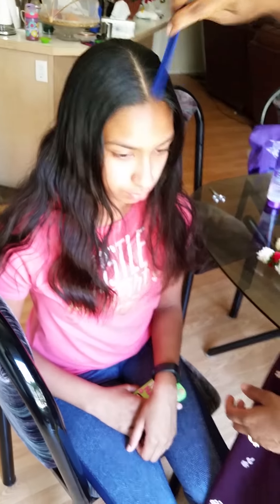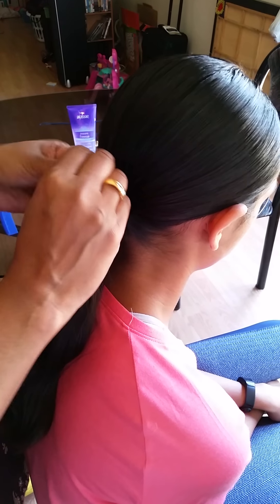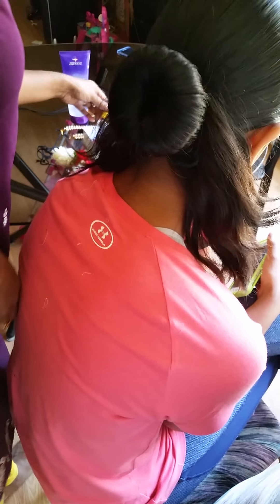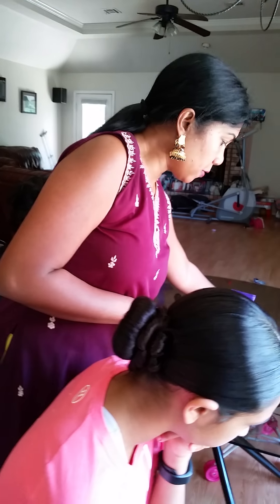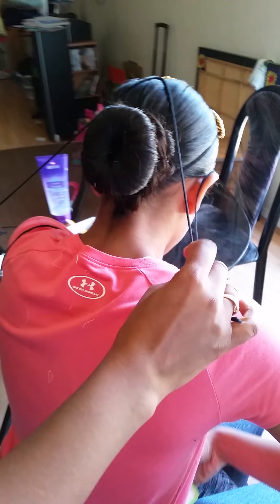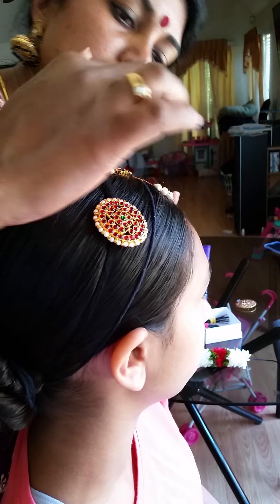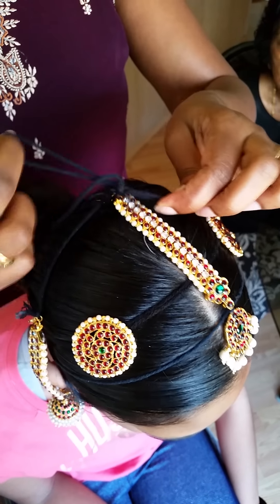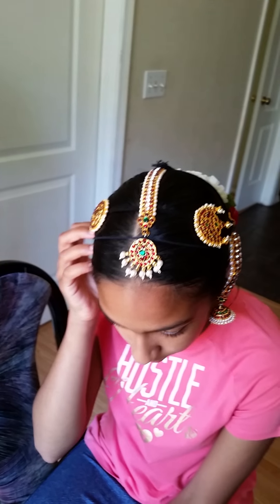DASAWATHARAM GROUP HAIR DRESSING